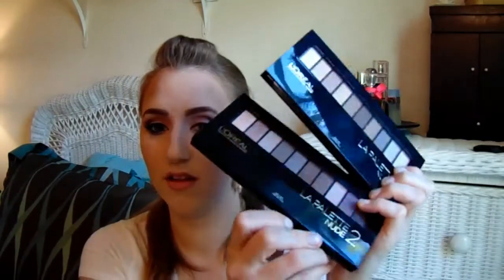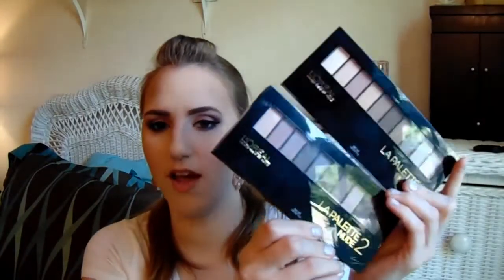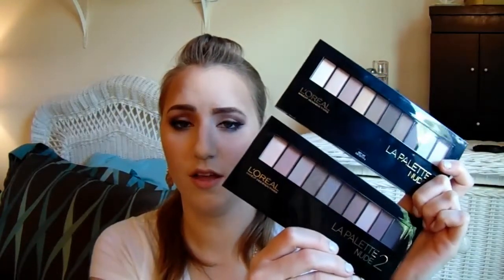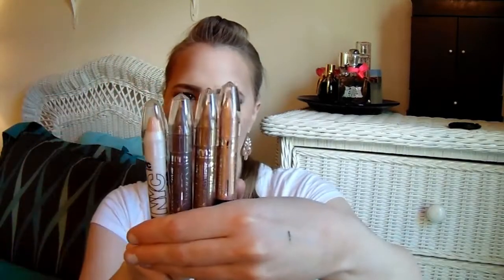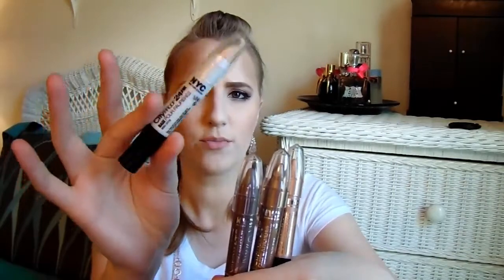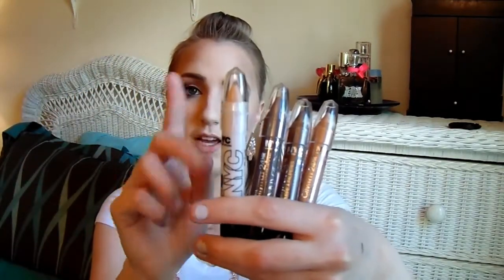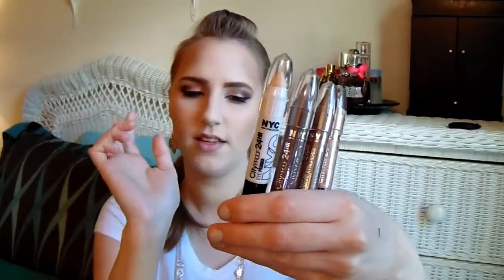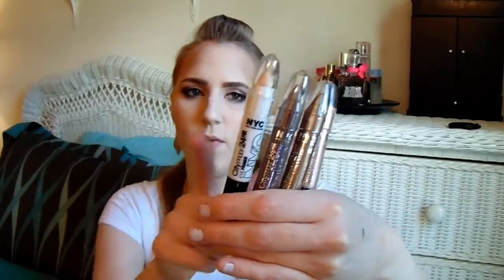Drugstore Haul + What's New at the Drugstore!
Hey beautifuls! I'm back with a drugstore haul. This is a collective haul, meaning I've gotten these products from several trips to the drugstore at different times! You also get to see what's new at the drugstores in your area!

❤ PRODUCTS MENTIONED:
L'Oreal La Palette Nude 1
L'Oreal La Palette Nude 2
Hard Candy 12 Hour Power Long Wear Primer
Hard Candy Fast & Fabulous Makeup Setting Spray
Hard Candy Eyes the Limit Eyeshadow Primer
Hard Candy Eyes the Limit Shimmer Eyeshadow Primer
NYC CityProof 24HR Waterproof Eyeshadow (Universal Primer)
NYC CityProof 24HR Waterproof Eyeshadow (5th Avenue Gold Rush, Murray Hill Champagne, Brooklyn Mocha)
Jordana Modern Matte Lipstick (Matte Blush)
Jordana Modern Matte Lipstick (Matte Tease)
L'Oreal Voluminous Carbon Black Mascara
Hard Candy Baked Bronzer (Tiki)
ELF Eyelid Primer
Milani Clear Shaping Brow Gel
Burt's Bees Hydrating Lip Balm (Coconut & Pear)

❤ FACE:
Maybelline The Blushed Nudes Palette
Too Faced LashGasm Mascara + L'Oreal Voluminous Carbon Black Mascara
Relvon ColorStay
Rimmel Stay Matte Pressed Powder
NYC Big Bold Bronzer (MetropoliTan)
Milani Rose Powder Blush (Tea Rose)

❤ ACCESSORIES:
Nails: Wet N Wild (A Latte Love)
Earrings: Charlotte Russe

rocknrollxbarbie, r0cknrollbarbie, eyeshadowcouture, makeup, beauty, cosmetics, beauty channel, beauty videos, tutorial, tutorials, eyeshadow, eyeshadow looks, eyeshadow tutorials, product reviews, review, reviews, beauty blogger
bbloggers, beauty vlogger, beauty guru, drugstore, drugstore makeup haul, makeup haul, hard candy, elf, milani, loreal, burts bee, maybelline